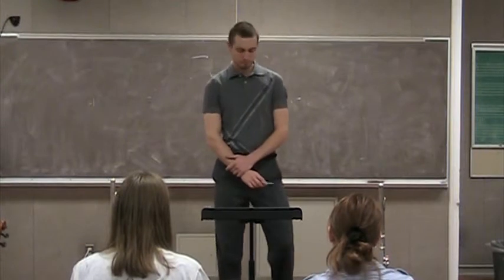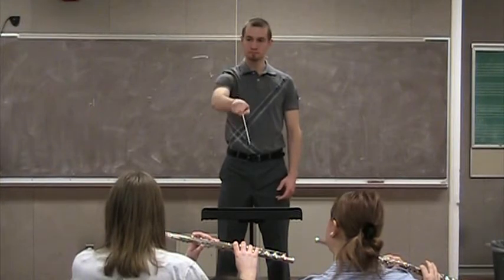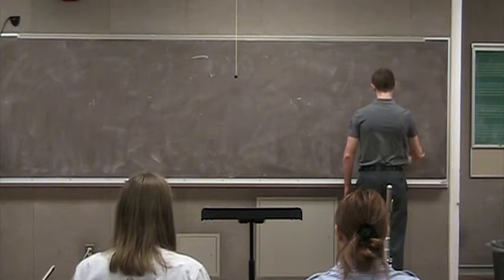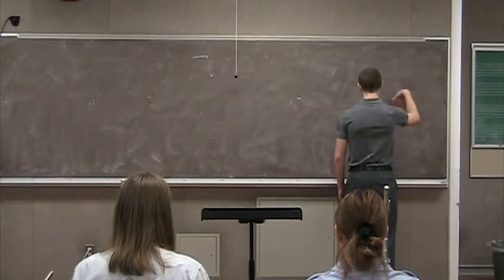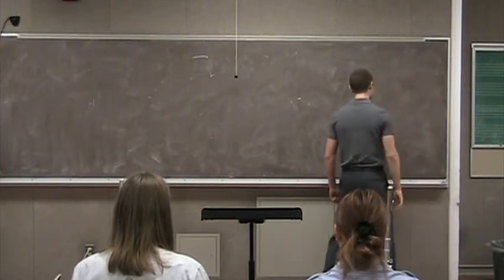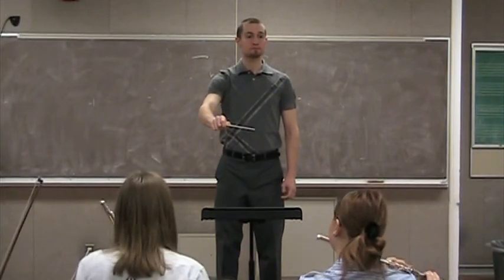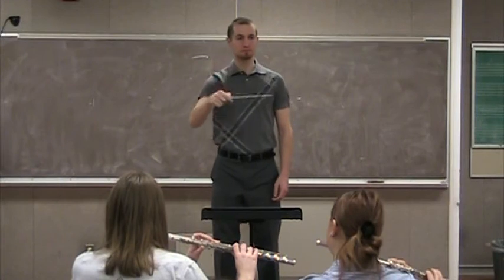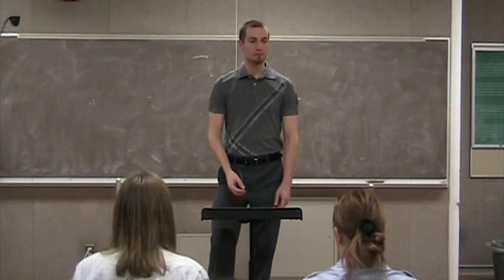Kyle R 2/2/10